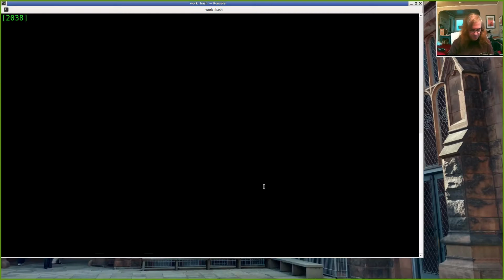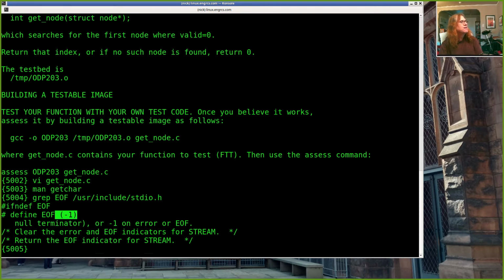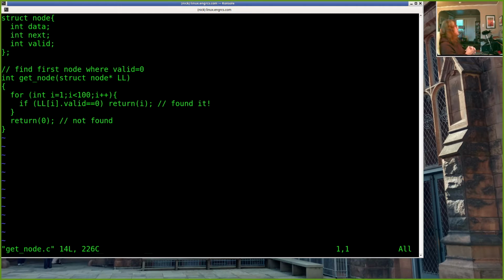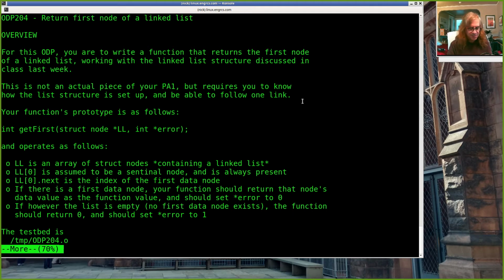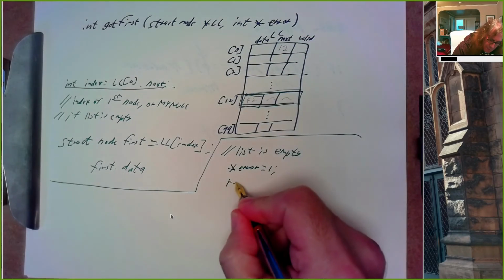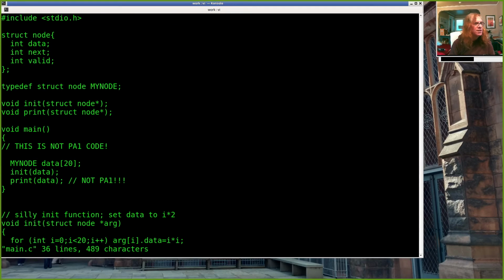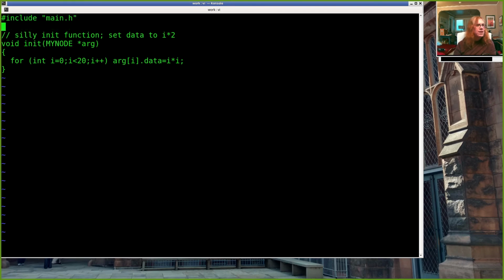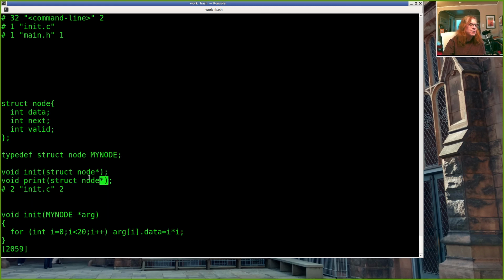CSE222B 20210112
01:45 PA1 deadline
04:32 MYNULL
21:25 ODP204
34:37 breaking into pieces/header files
45:43 C pre-processor (cpp)